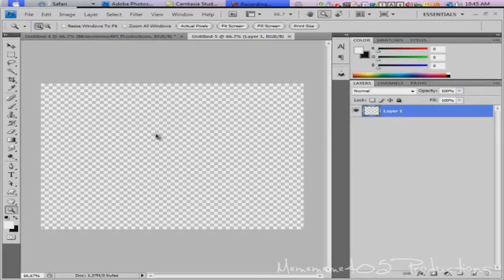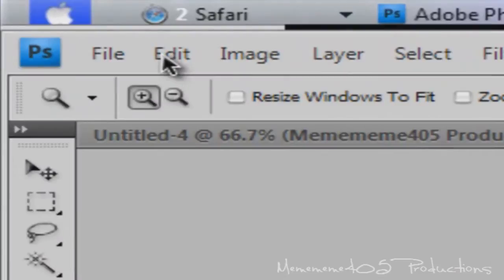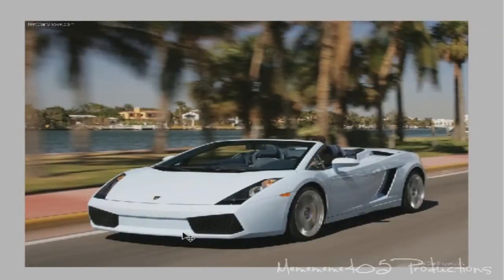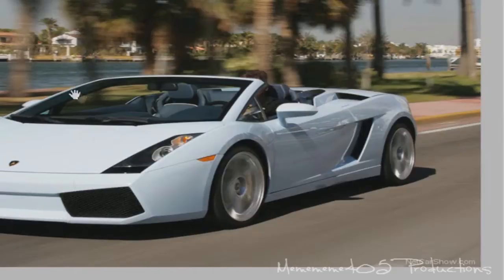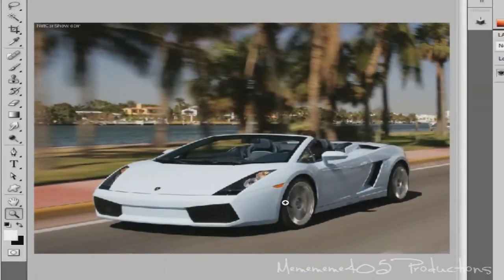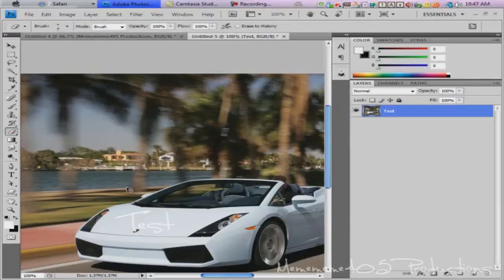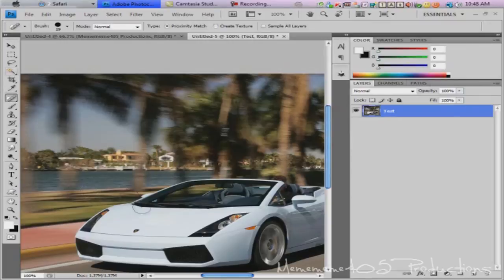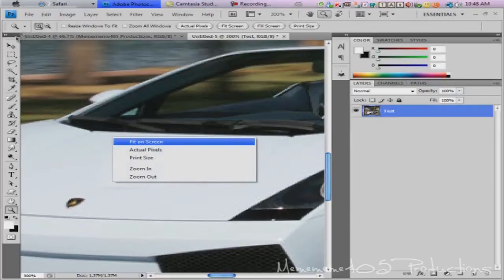How to remove a watermark in photoshop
Hey guys this tutorial is very easy but everyone thinks that it is impossible. Any questions just ask me either in the comments or a personal message.